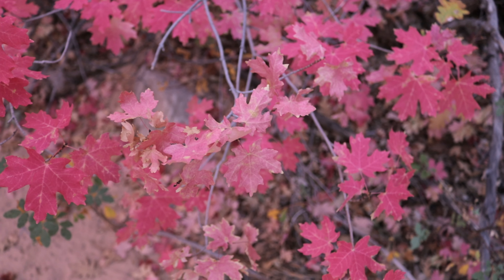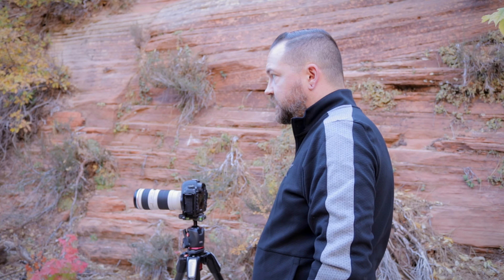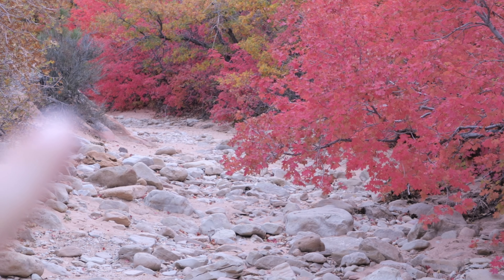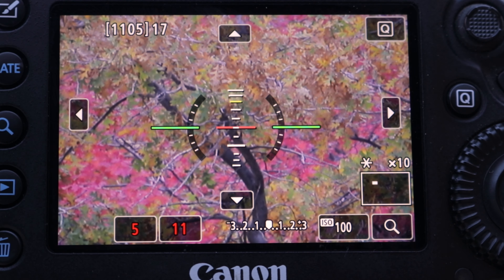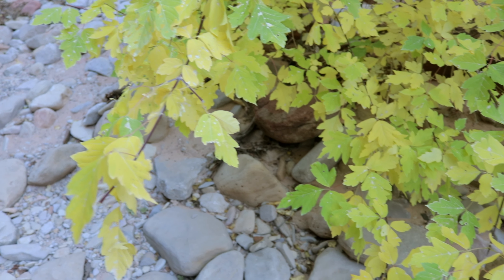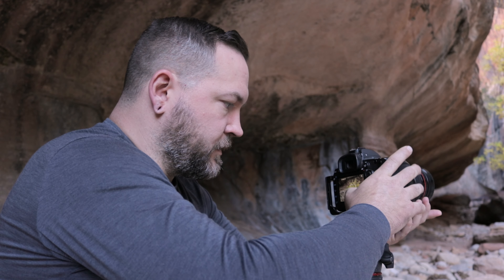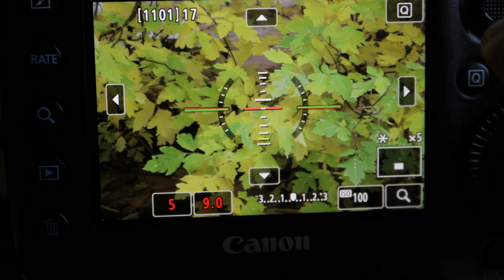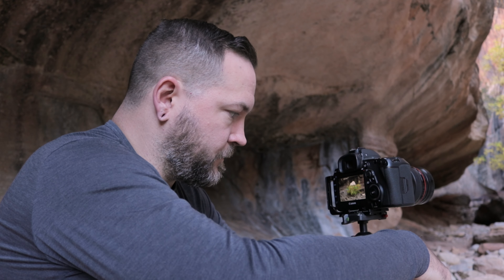Photographing Zion National Park - Fall 2020 (Day 3)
Day 3 of my fall 2020 landscape photography trip to Zion National

I find several colorful images while wandering through washes in search of fall color compositions.